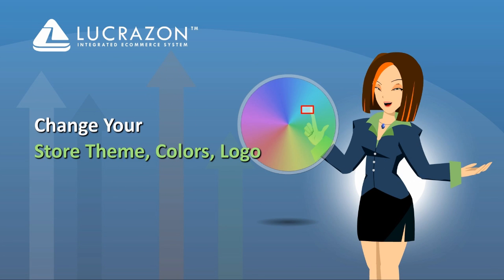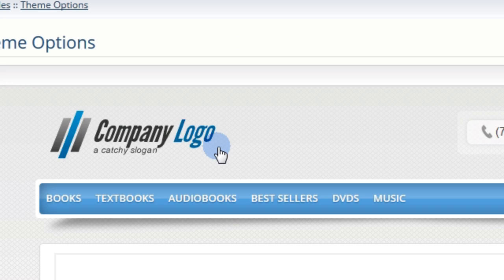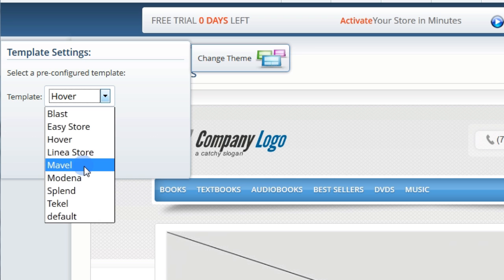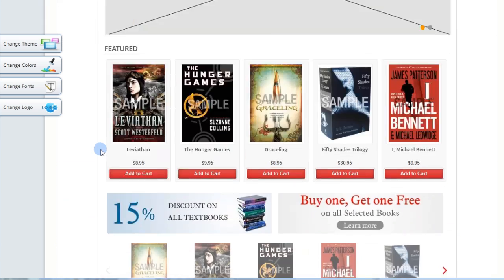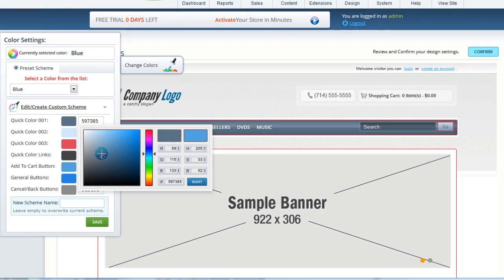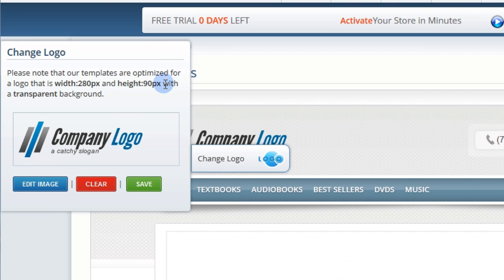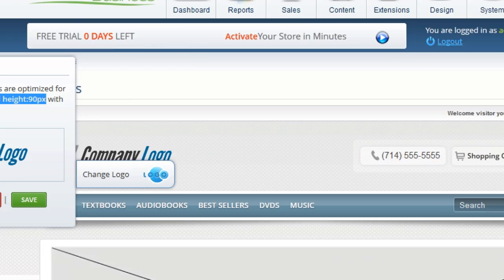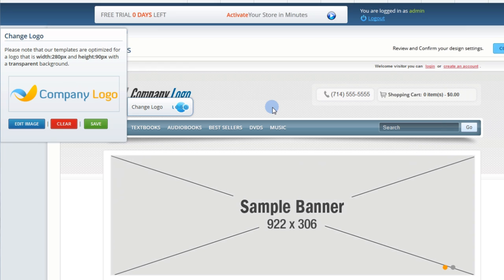Webstore Setup - Step 2 - Change Themes, Colors and Logo by Lucrazon Ecommerce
Video Tutorial of the Lucrazon Ecommerce Admin Panel- Step 2 - Change Themes, Colors, and Logo

Get your online business running in minutes with Lucrazon's total Ecommerce solution that includes:

Merchant Account
Shopping Cart with Built-In Payment Page
Website Builder
Lead Forms
Online Reporting
Web Hosting

Start your business, today!